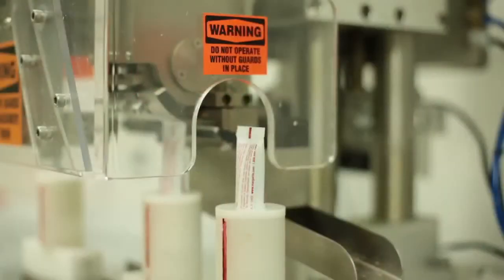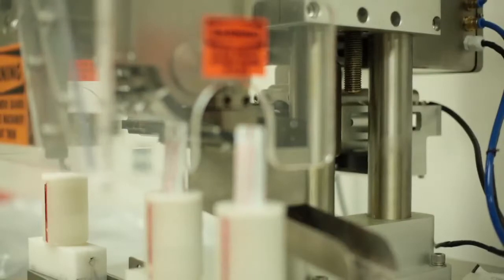DeckMAX: What Not To Do With Your PVC Deck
If you have a PVC Deck, treat it like a PVC deck. Get the full potential of your deck with DeckMAX!